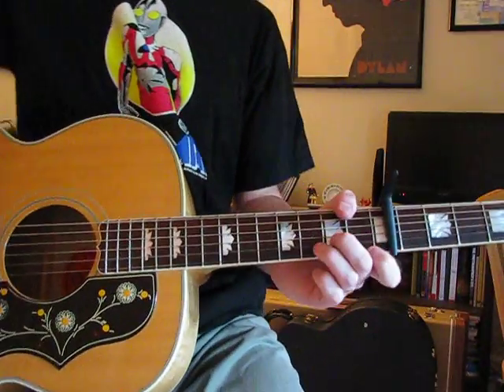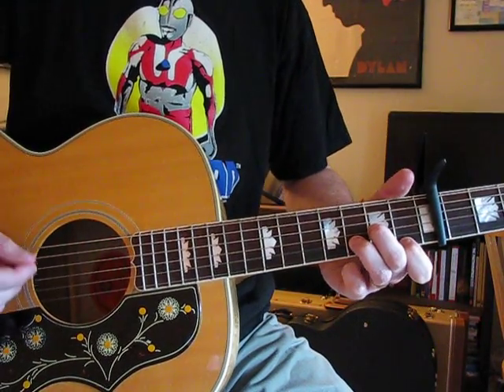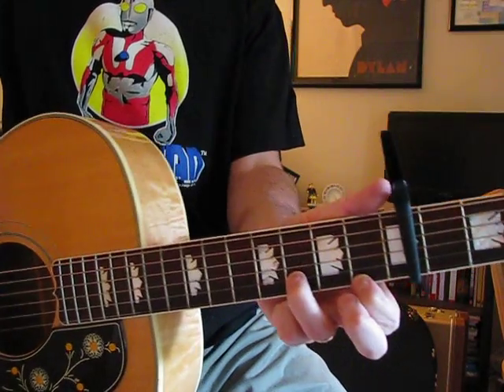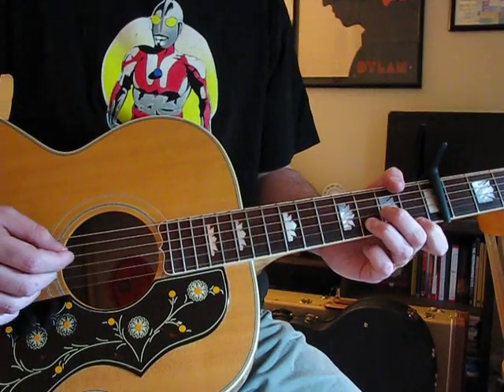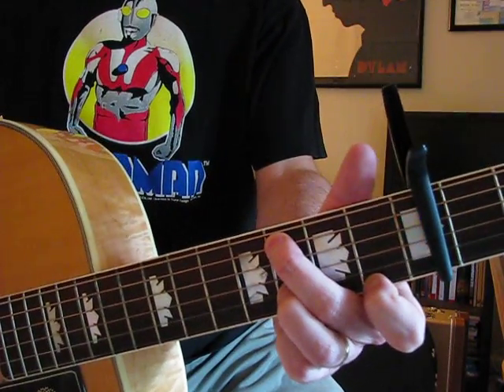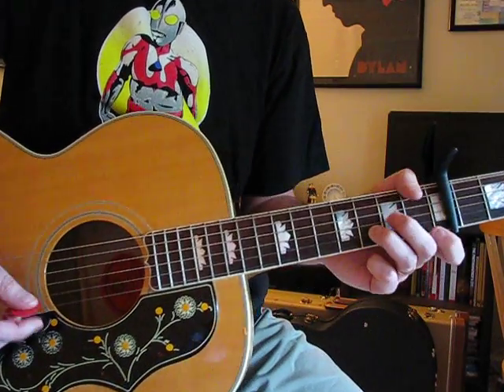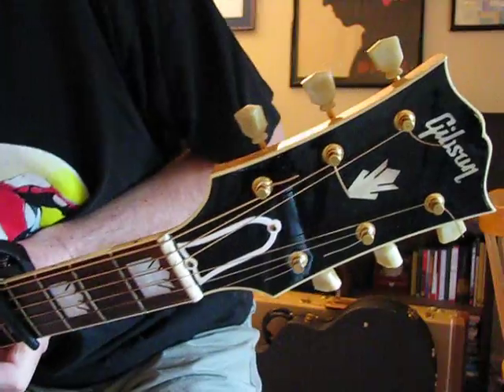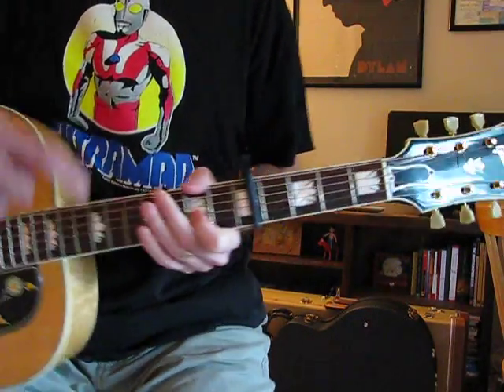While My Guitar Gently Weeps Lesson (Anthology Version) - Beatles, George Harrison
Here's an explanation of how to play it. Capo at the 5th fret.